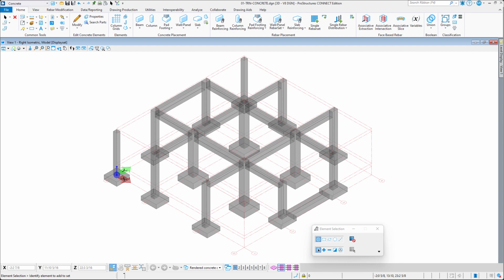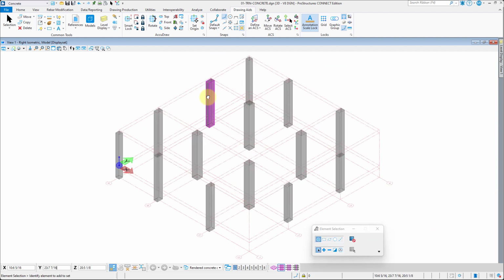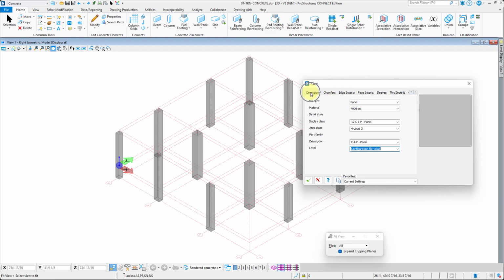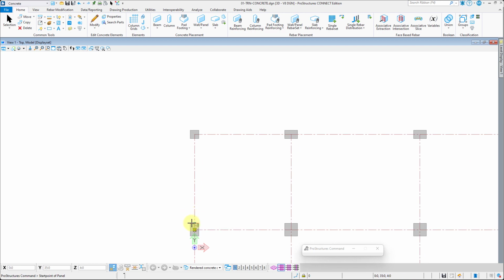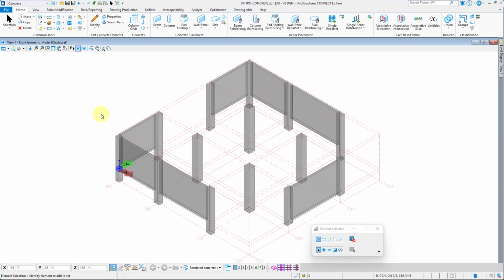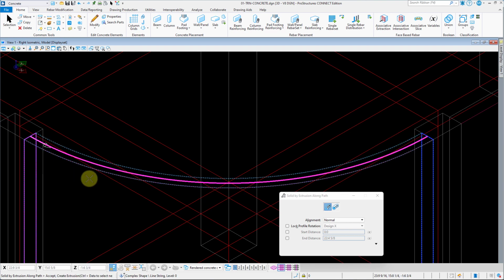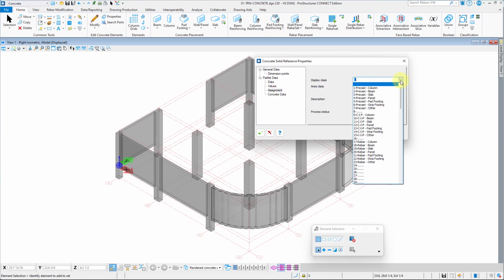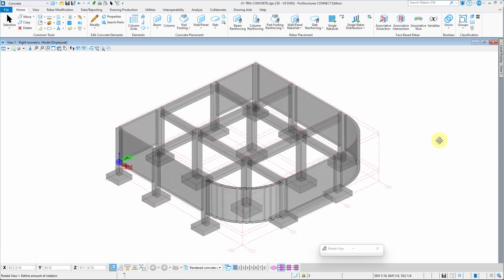Inserting Wall Panels | ProStructures CONNECT Edition | Concrete Modeling Learning Path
In this video you will learn how to insert wall panels.